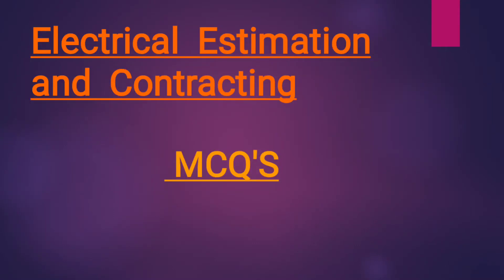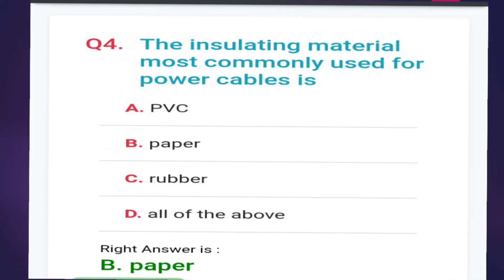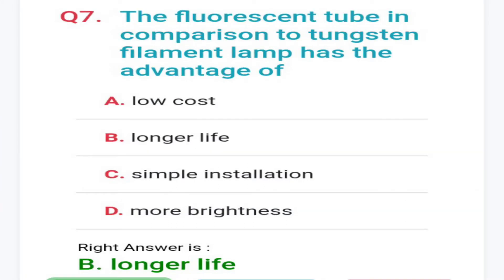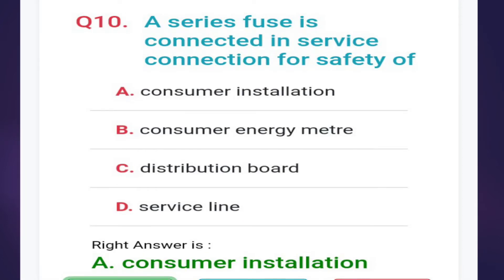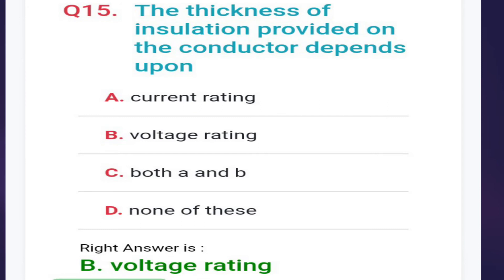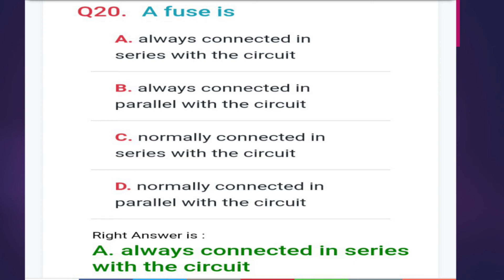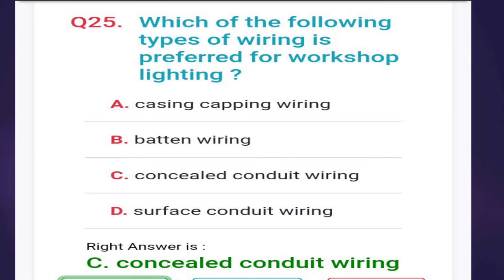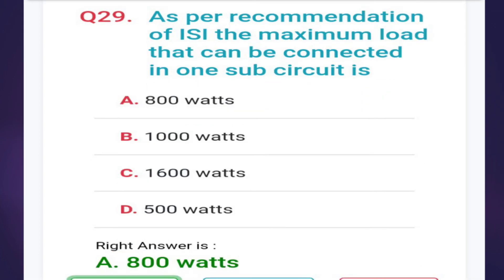Electrical Estimation and Contracting mcqs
MCQ'S on Electrical Estimation and Contracting.
Electrical circuit and network numericals